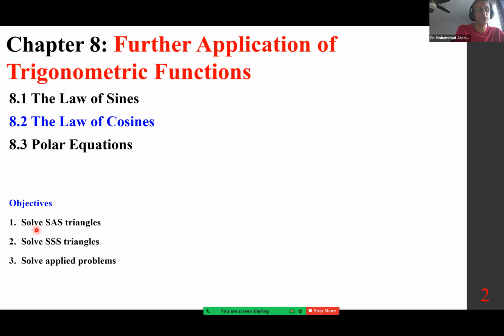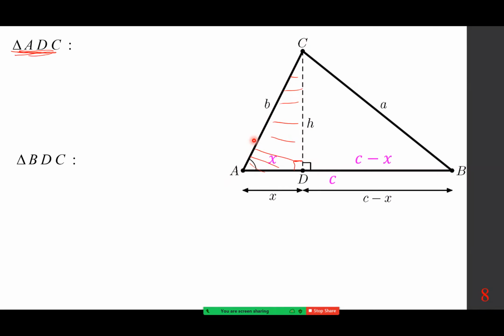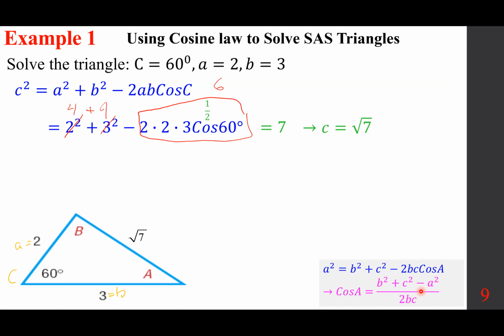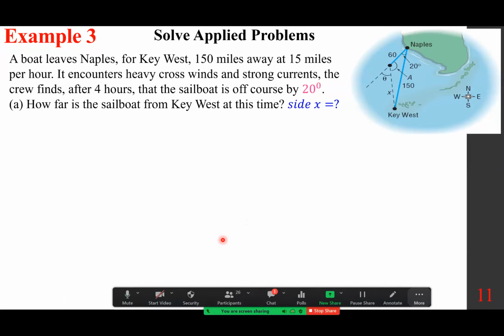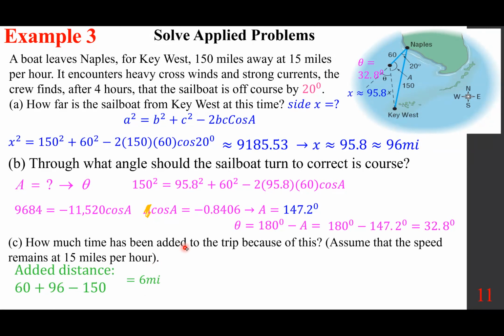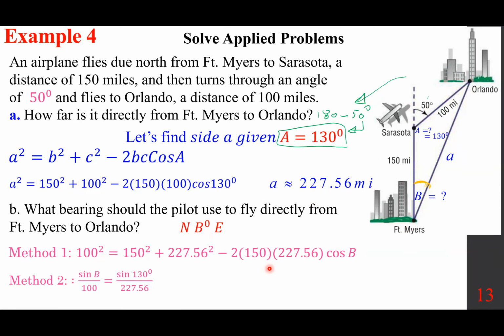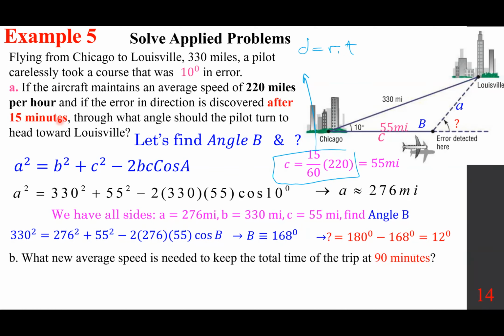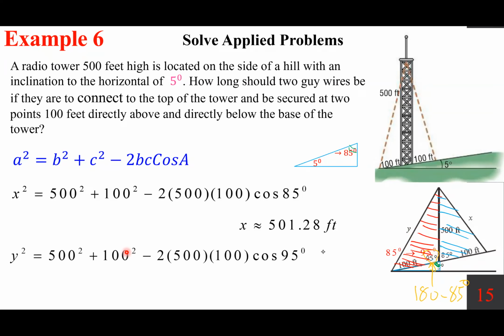Math 111 Section 8.2 The Cosine Laws